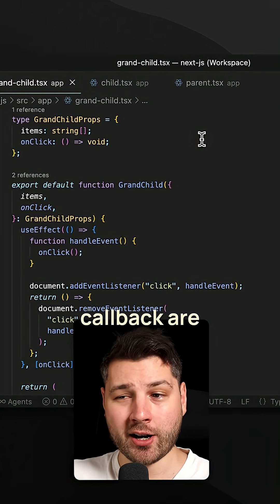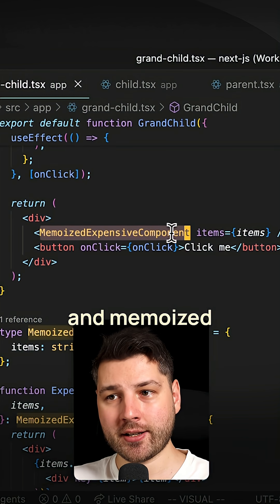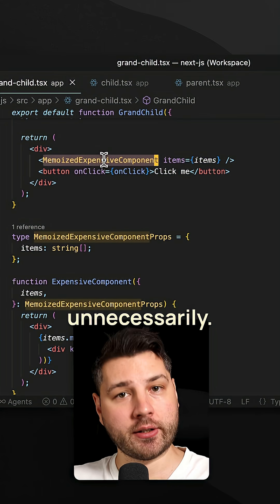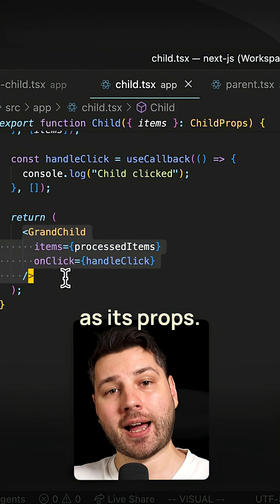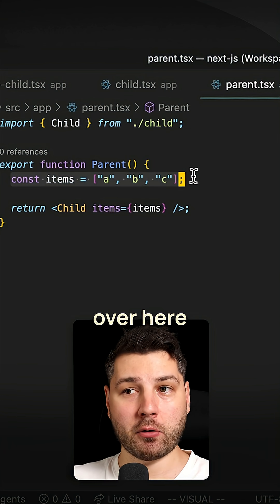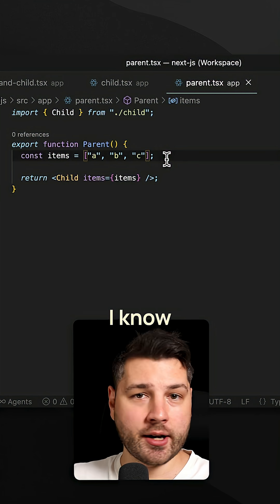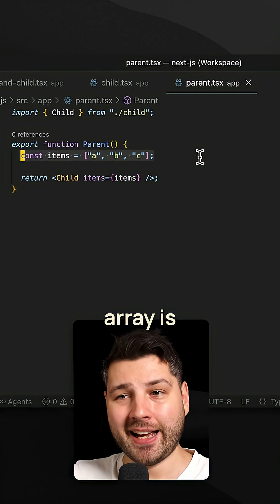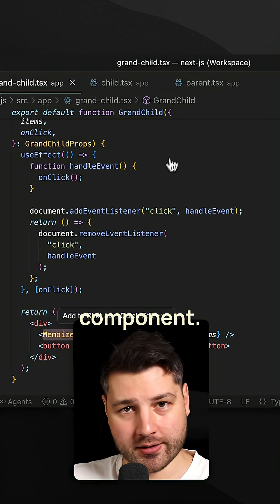Memoization in React is Useless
Memorization in React is useless